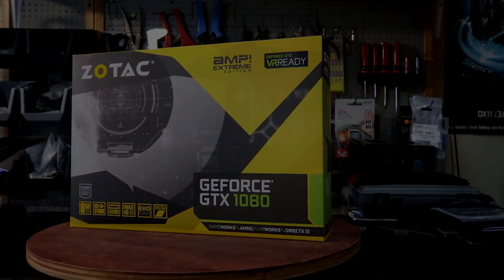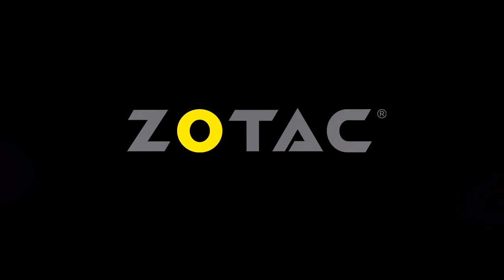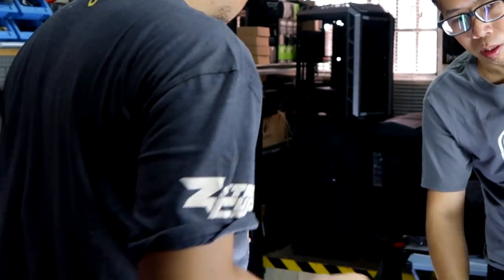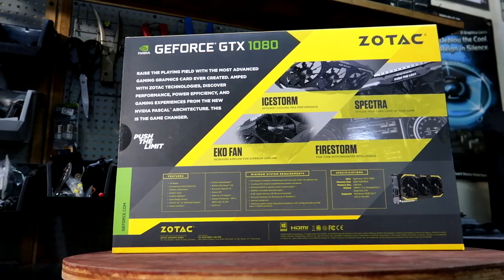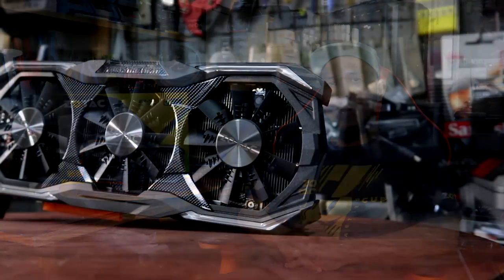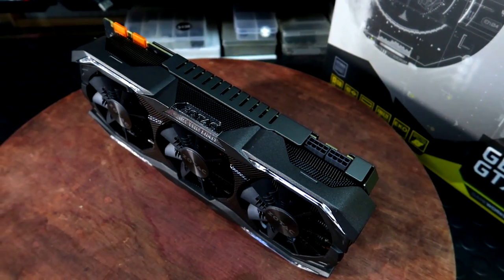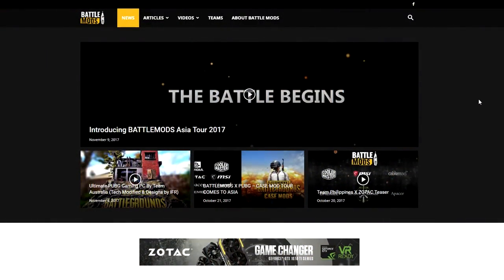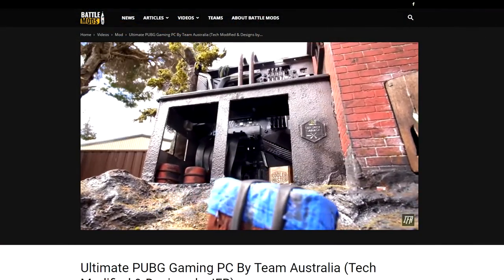Zotac GeForce GTX 1080 AMP Extreme Edition I BattleMods X PUBG Case Mod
Mickee & Mhike of Team Philippines Unbox the Zotac Geforce GTX
1080 AMP Extreme Edition and take a quick look.

BattleMods Team Ph Live Stream feat. CM H500P

About BattleMods

BATTLEMODS is a project that gathers the modding community with the support of companies to encourage the interest in PC building and modding.